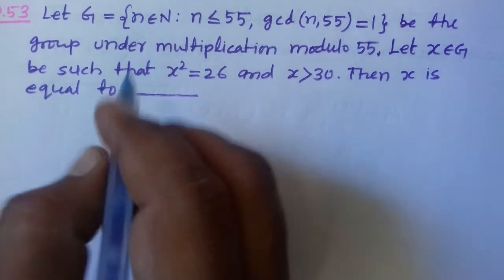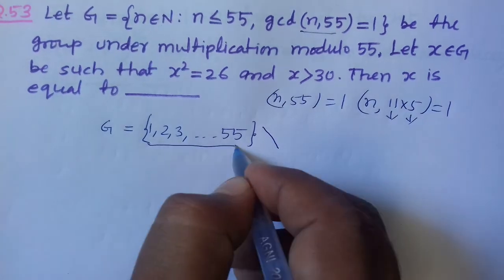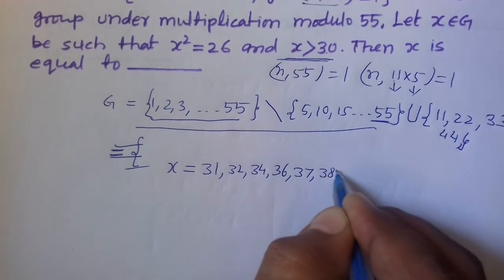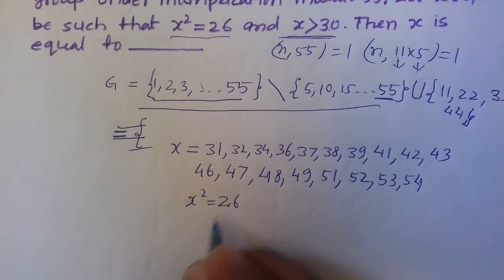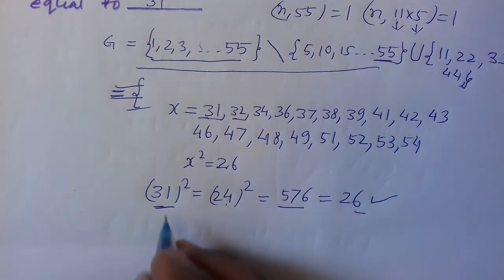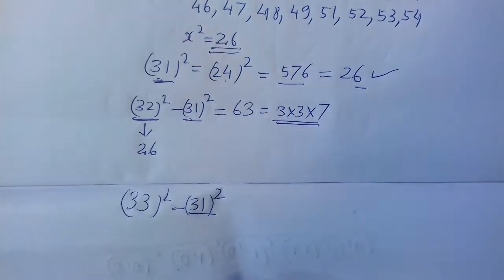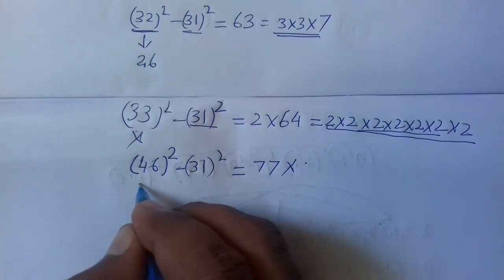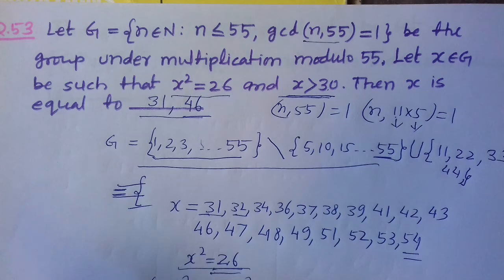IIT JAM 2019 MATH Q.NO. 53 (NAT) Groups(Modulo and Order of an Element )